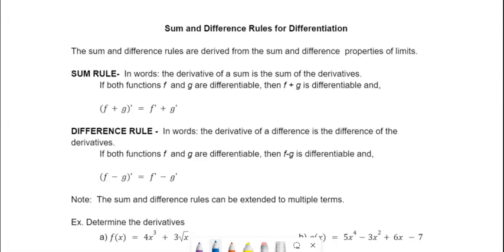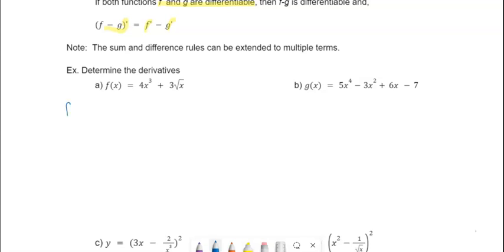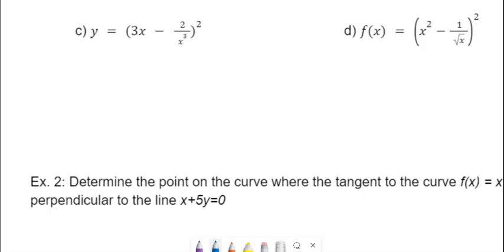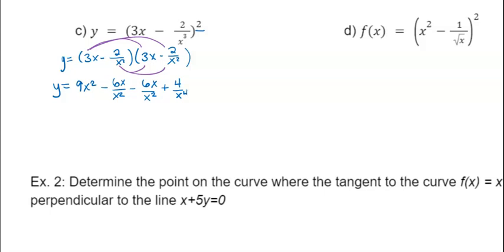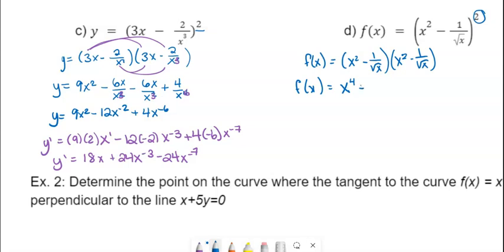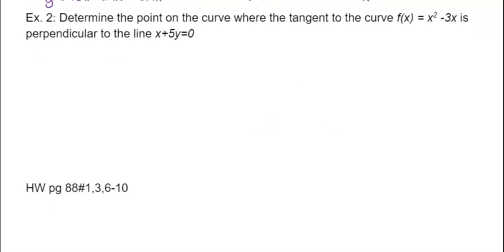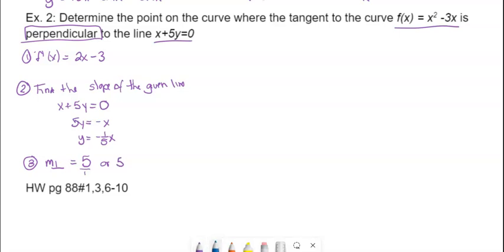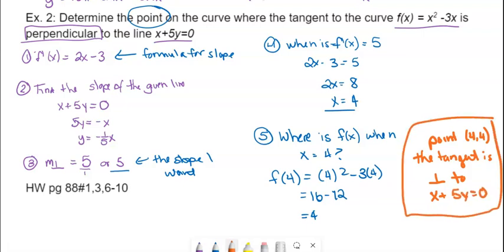2.3. Sum and Difference Rules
Calculus, Unit 2: Derivatives, Lesson 3: Sum and Difference Rules